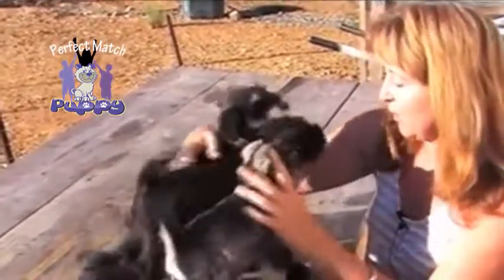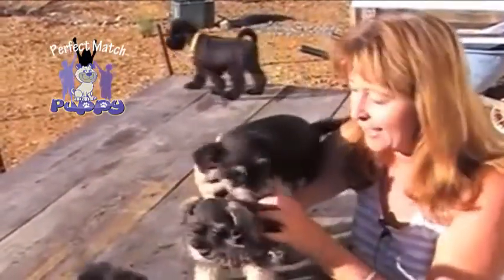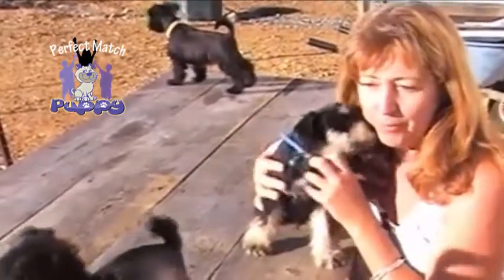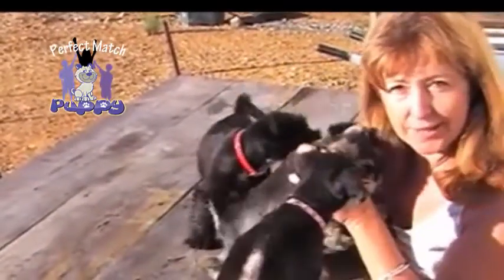How to Choose a Puppy with the Right Temperament and Personality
Introduction to the Perfect Match Puppy Personality Quiz by veterinarian Dr Meg Howe on the importance of choosing the right puppy for your family.

Choosing a puppy with the right personality is like marrying the right partner - it sets you up for a great life together.